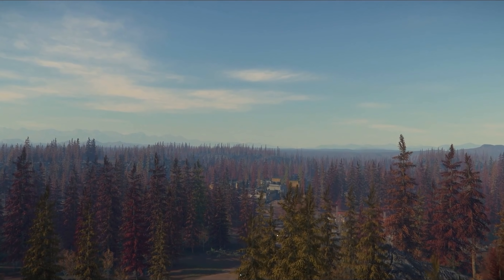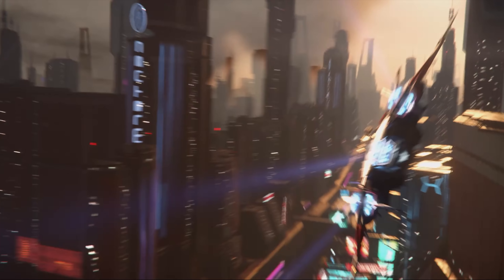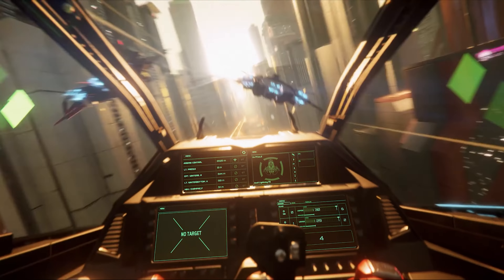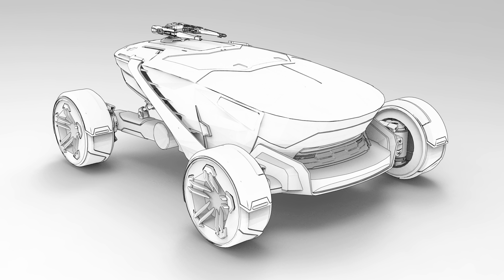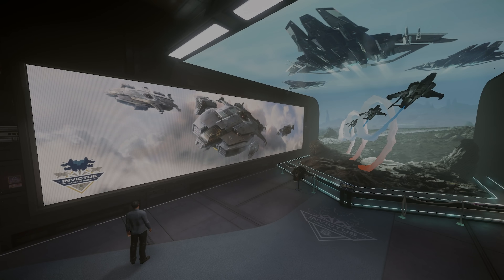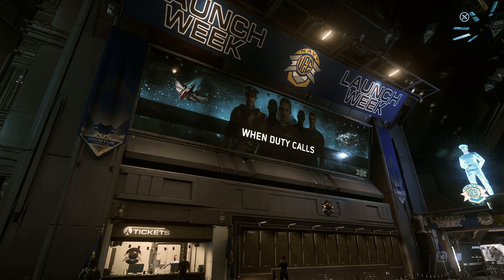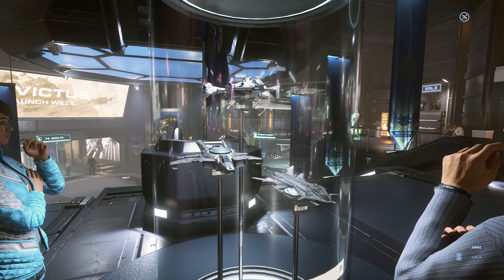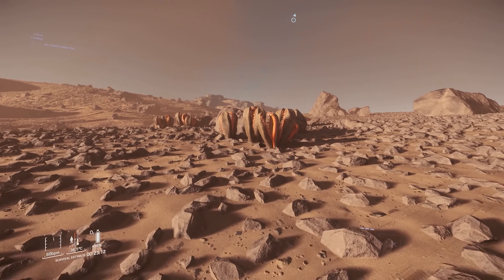Star Citizen 3.9.1 PTU | New Leaks & Spoilers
This is a video focusing on the Datamine for Star Citizen Alpha 3.9.1 PTU by Star Citizen Leaks. "Holo" Pictures by RiceMaiden.
LATEST STAR CITIZEN PATCH ALPHA 3.9.1 PTU

00:00 - Theatres of War
02:00 - Star Citizen 3.9.1 DataMine